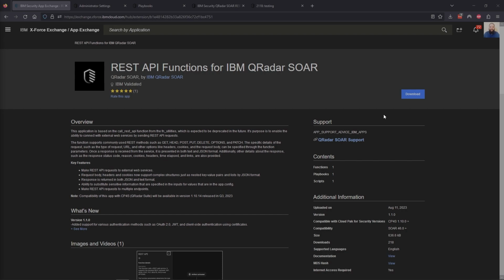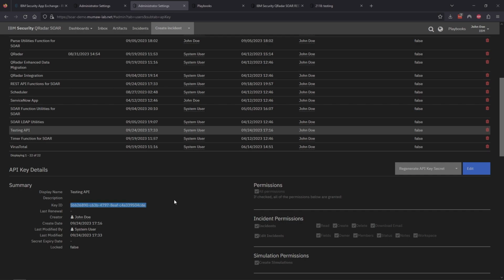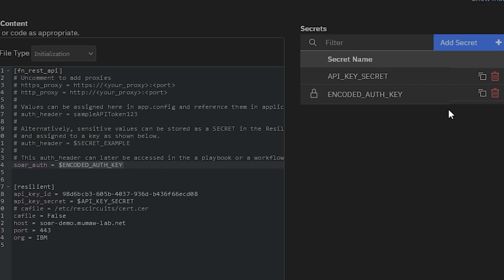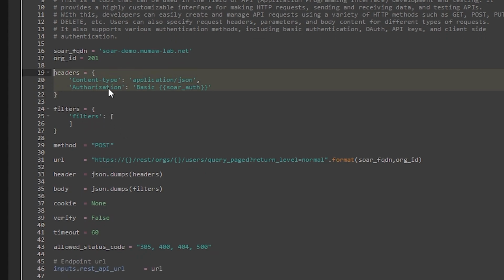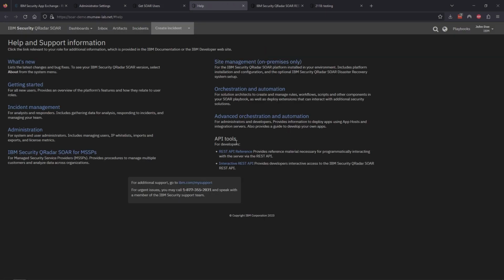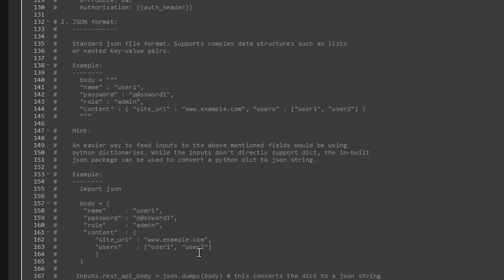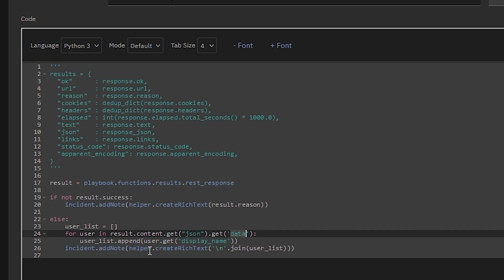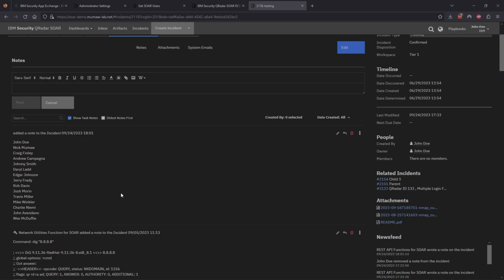Pseudo App Building with REST API Functions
Welcome Security Gurus. Today we will be discussing building pseudo apps using playbooks and the REST API Functions App. With internal scripts and the function from this app, it doesn't matter if an integration exists or not, you can build it yourself! Feel free to ask questions in the comments below so that we can assist in any way possible, but for more complex playbooks you might try reaching out to the IBM Community which is linked below. Thanks!